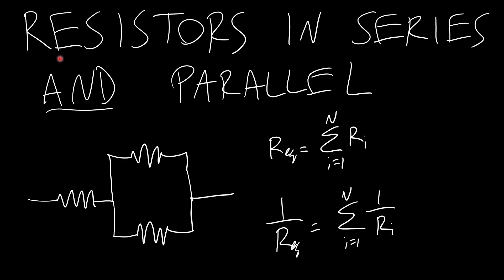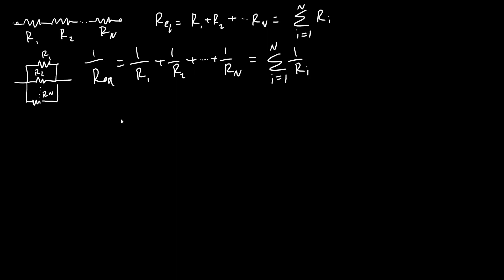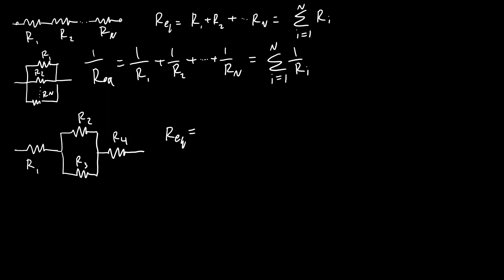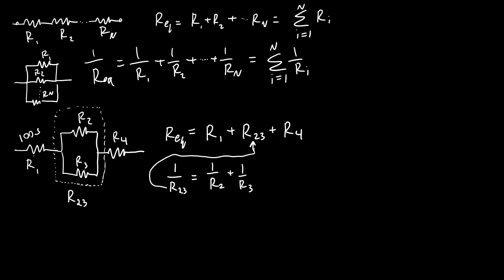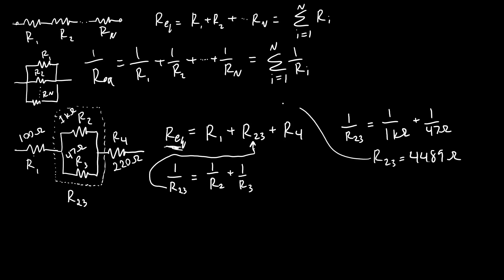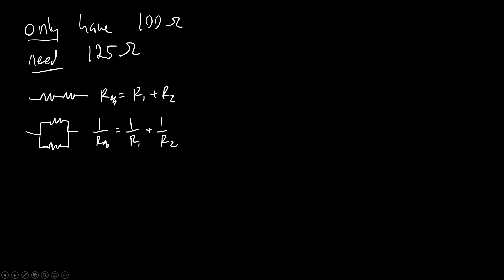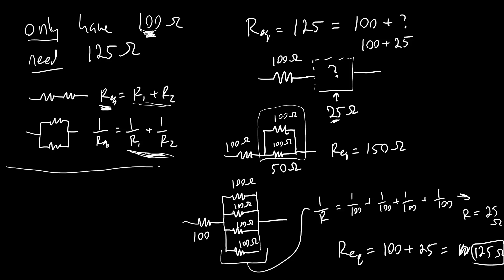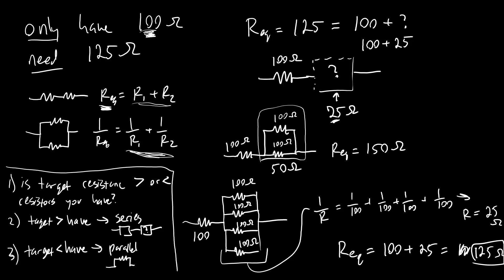Intro to Circuits 11: Resistors in Series and Parallel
This video shows the equations for resistors in series and parallel with example problems.